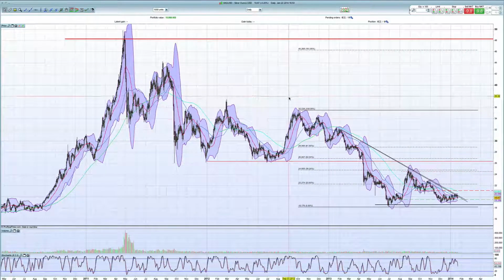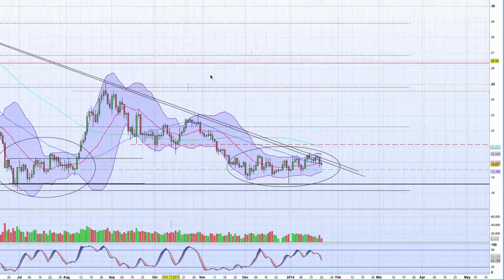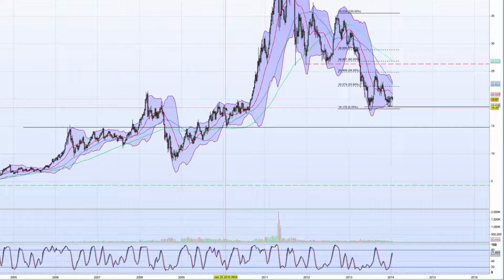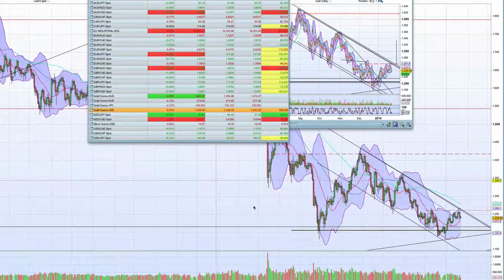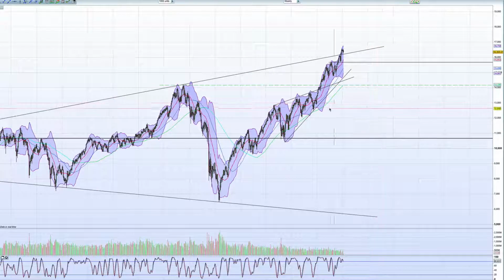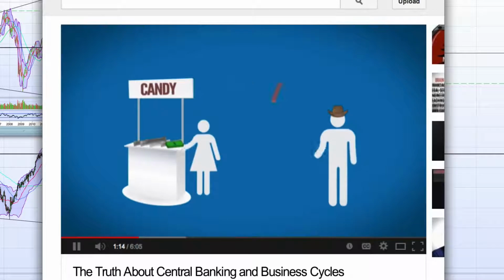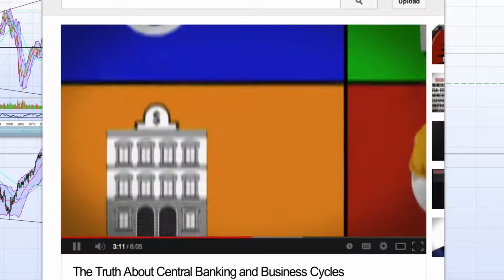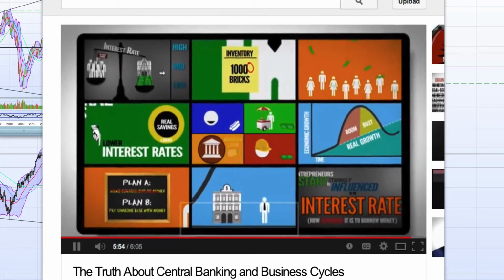Gold and Silver Tech Analysis 1.22.2014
The Truth about Central Banking and the Business Cycle